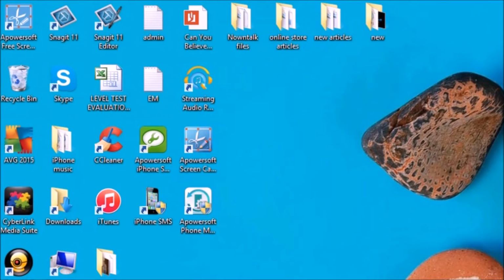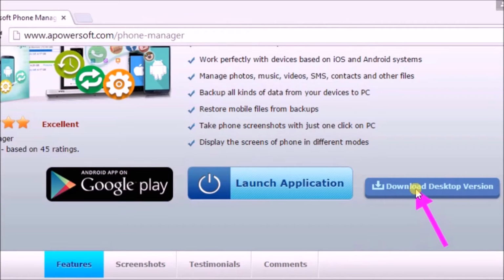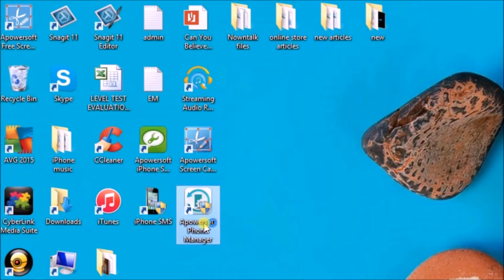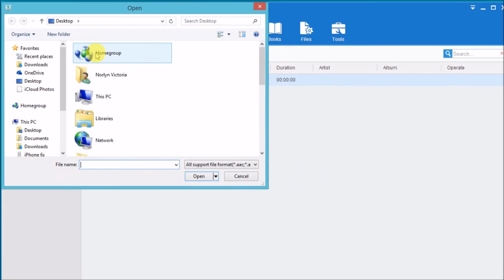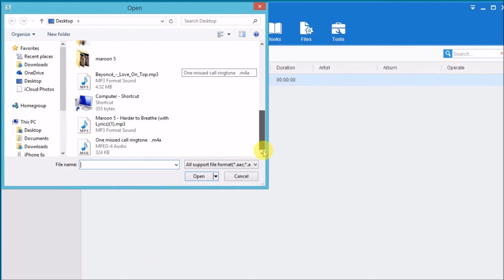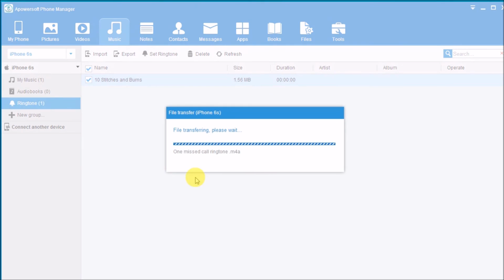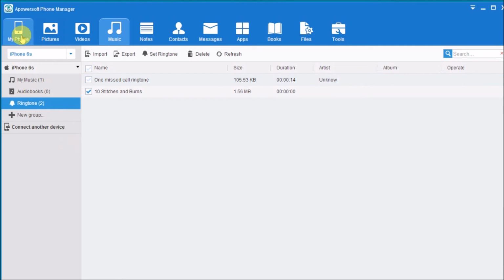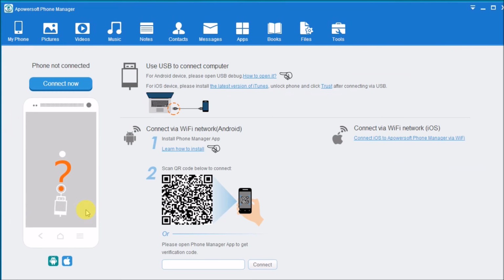How to add ringtone to iPhone 6s without itunes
Sometimes it seems a bit tricky to sync iPhone ringtone with iTunes, you can watch this live demo to transfer ringtone to iPhone without the use of iTunes. Within a few clicks, you are customize your stylish ringtones.